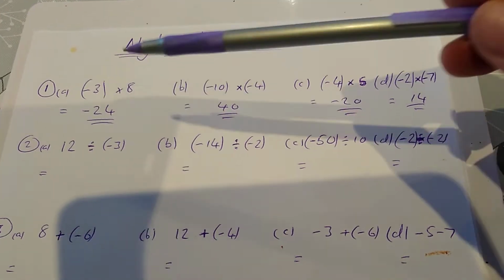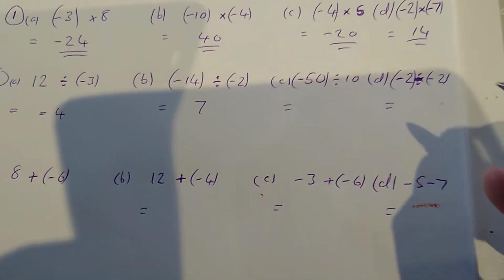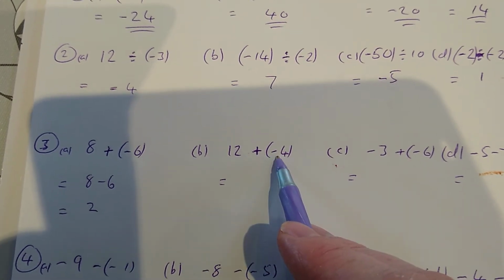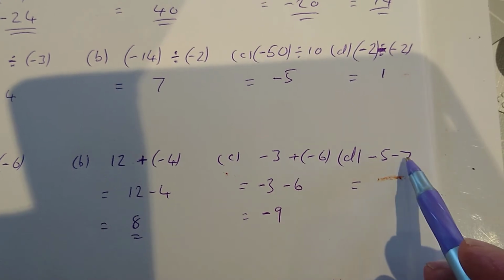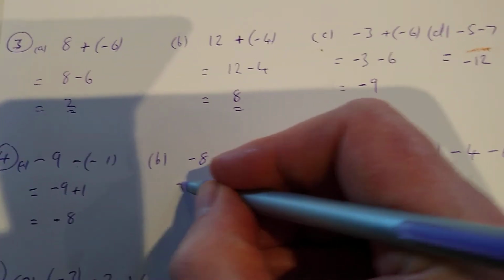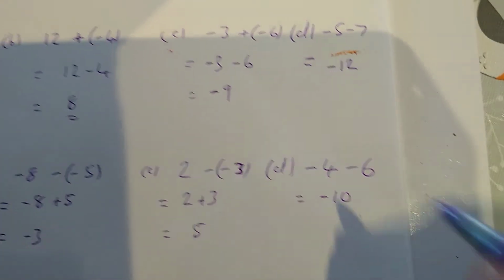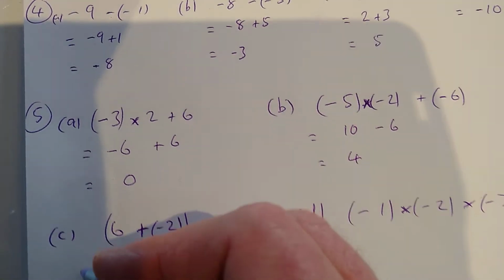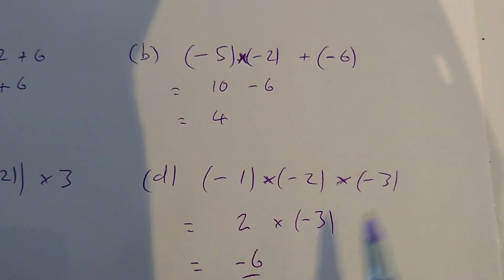S1 - Week 1 review - negative numbers